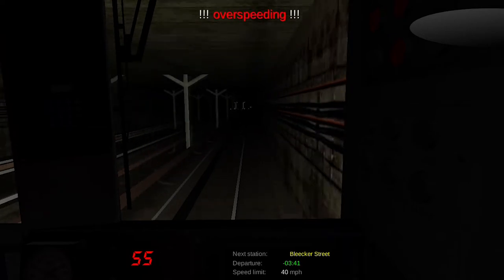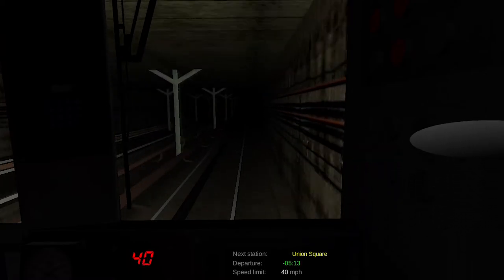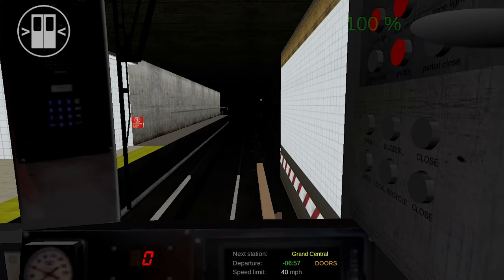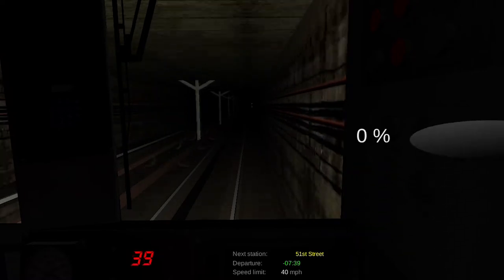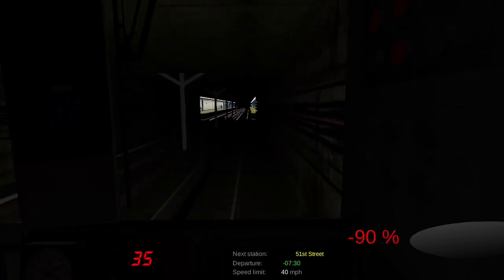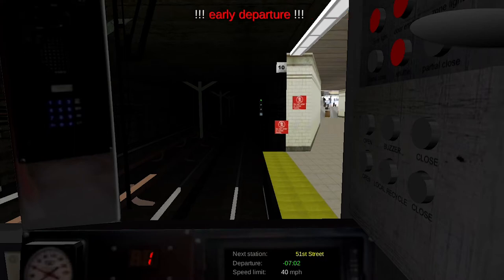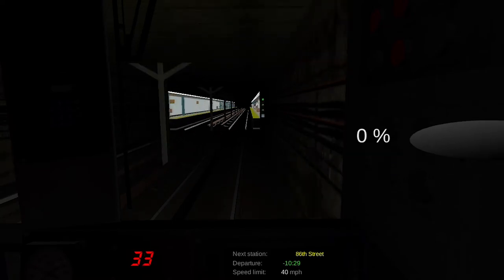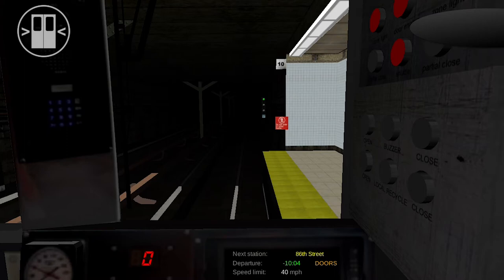SSNY (Subway Simulator New York) Ep.1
Today we play a new game on the channel its SSNY in this game you drive a R142A 6 Train from Brooklyn Bridge City Hall to Pelham Bay Park. Today we went Lexington Avenue Express and Pelham Express.